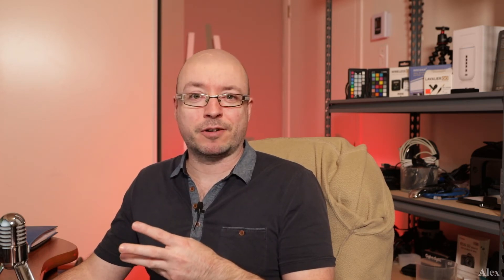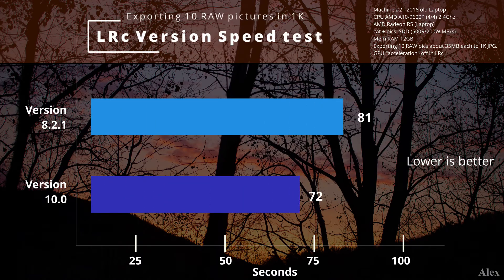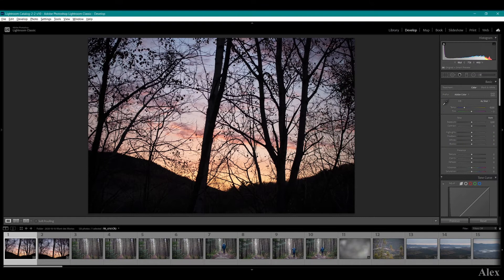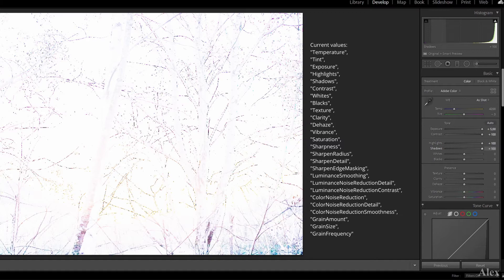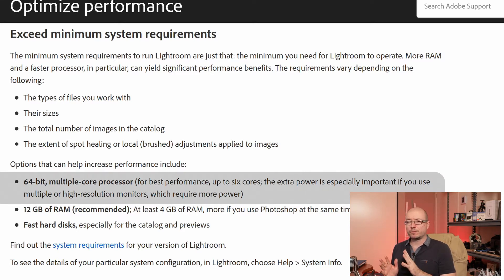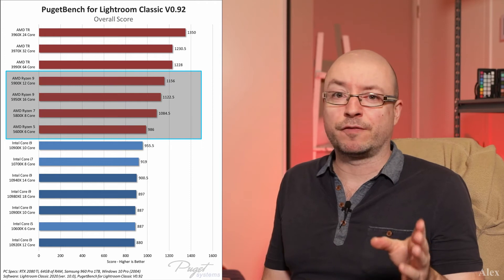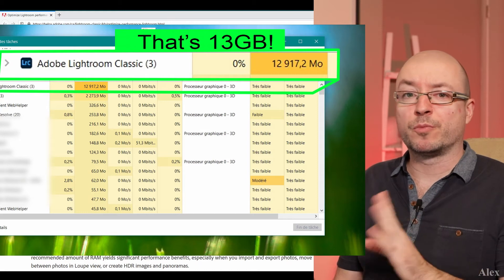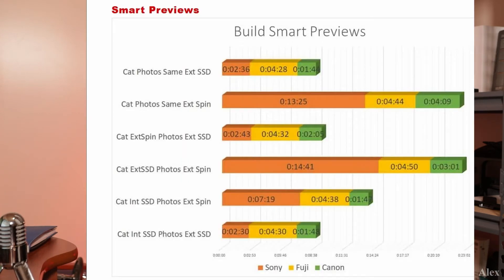Optimize Lightroom Performance 2021 Edition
The CPU? The GPU? The version of LRc? Your drives?

Summary : If you buy a more recent CPU for your machine, that will have the most impact on LRc performance. Since the Intel processor are a little bit lagging behind, I would recommand the AMD Ryzen 5000 series processors released at the end of 2020 at the time of releasing this video. See the video for details!

We will test these components or reference to it in this video to see if it does change the performances!
- Versions of LRc?
- CPU's Old vs New?
- Disk SSD, Hard Drive, intelnal or External?
- What Graphic card should I buy? GPU on or GPU OFF?
- Explaining the LRAlexTest[version] plugin test

* Official Adobe how to make LRc more optimize and faster
- Update to the most recent version of Lightroom
- Exceed minimum system requirements below!
- 64bits multiple core processor (6 cores+)
- 12 GB of RAM (and more!)
- SSD for the catalog and previews.

In other words, everything is pointing that the Engineering team, do not know what to do with the GPU.

*Recap. New CPU (AMD 5000x series), 16GB RAM, do not use a external mecanical drive, the GPU does not really matter, and update your LRc version.

* Unofficial how to make LRc faster (Unofficial in like : not really on the Adobe website)
- Buy a new CPU! If your processor is 5 years old or more, and found LR slow, you know where to start.
- If your images are on an external hard drive, get an internal drive (7200rpm+) OR an external SSD drive AND make sure you are on USB3.0 or more. See the link below for Jeff Harmon great research about that!

LINKS

Jeff Harmon extensive research on catalog & pictures vs internal or external SSD or spinning drives performance with LRc!
Summary : Dont put your picture on an external spinning drive! All the rest, you should be good and wont have big difference in performance!

Timestamps MENU

00:00 Intro Lightroom Classic 2020
00:26 Summary Lightroom Classic suggestions version 10
00:47 Optimize Lightroom performance page
01:21 Updating Lightroom for performance? Update?
02:28 LRAlexTest plugin details
03:32 Lightroom processor CPU cores impact
05:16 Memory RAM Lightroom test
05:55 Hard Drive or SSD for pictures in Lightroom
06:38 Graphic card GPU with Lightroom
07:51 Lightroom Preferences Performance tab

Credits